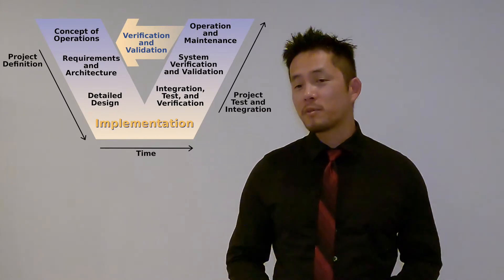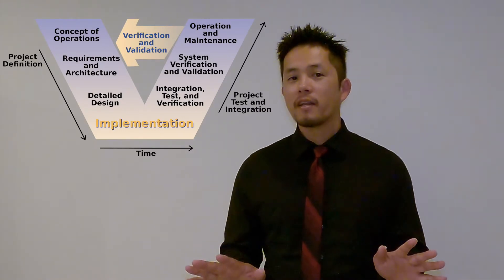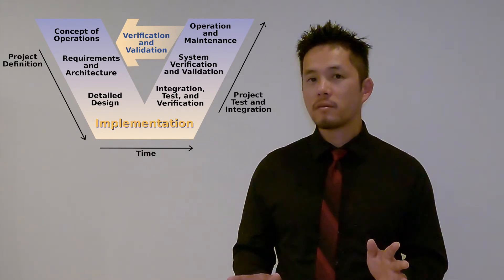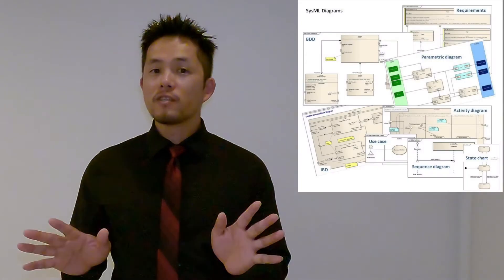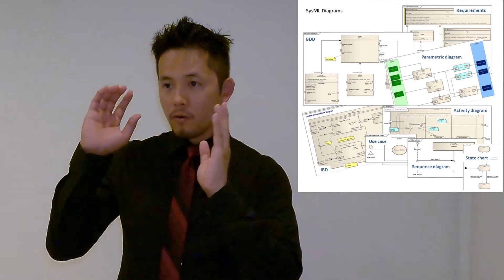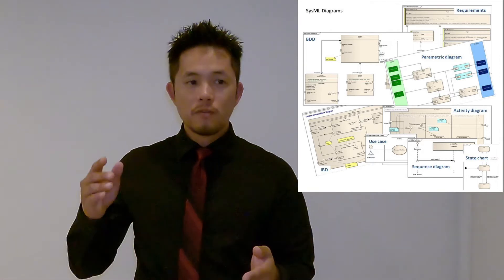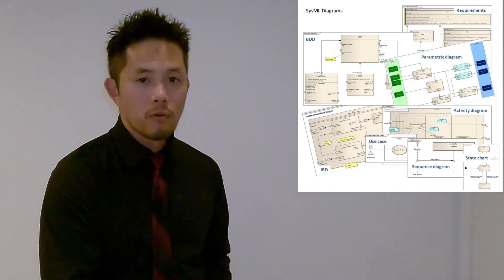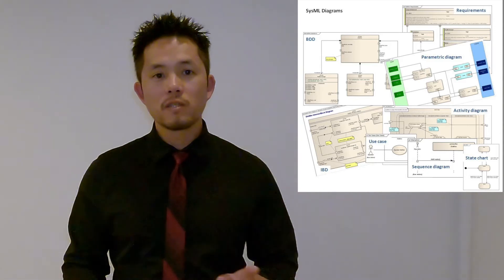What is MBSE?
Curious as to what is MBSE? Let's break it down as to how it's different from traditional Systems Engineering and how you can start doing it.